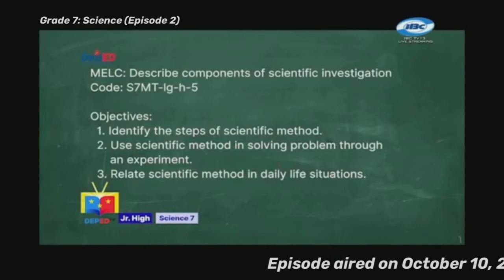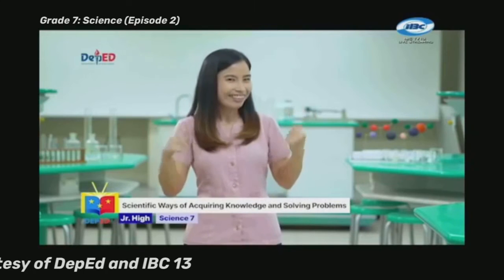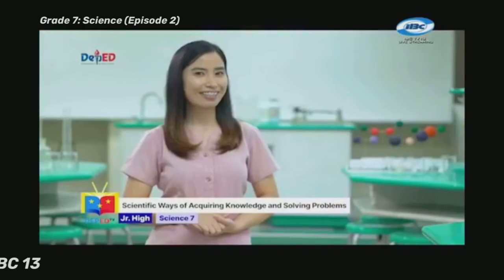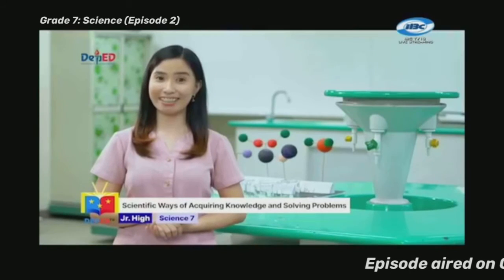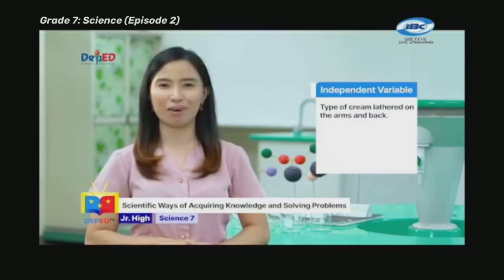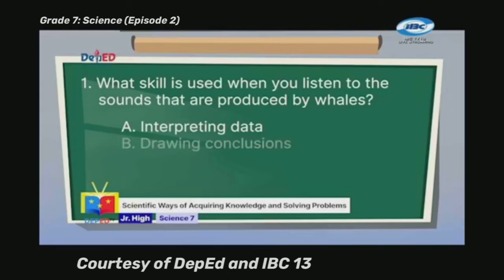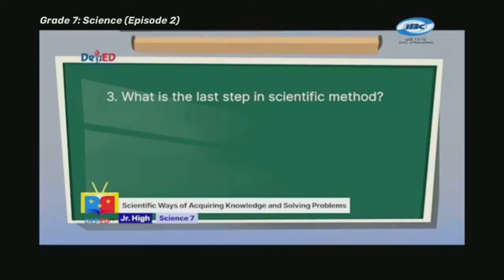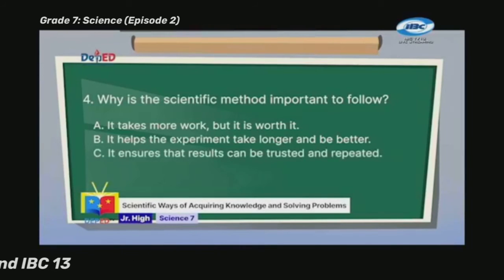Grade 7 Science Ep2: Scientific Ways of Acquiring Knowledge and Solving Problems Part 2